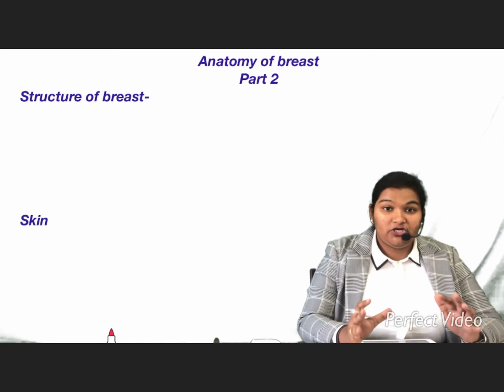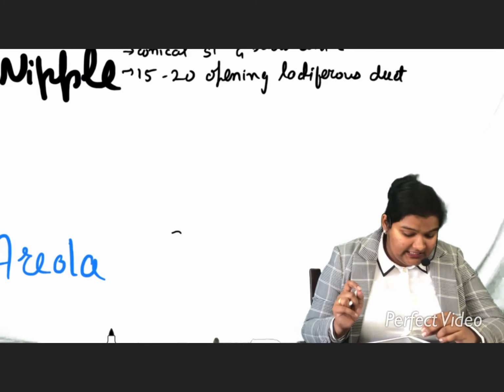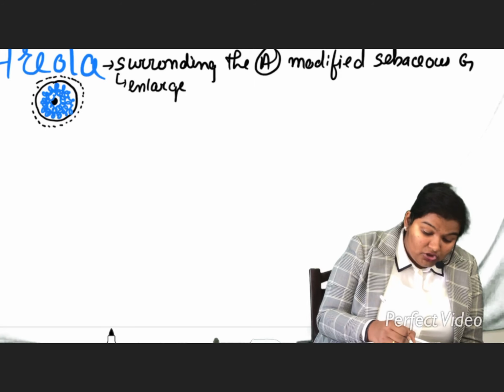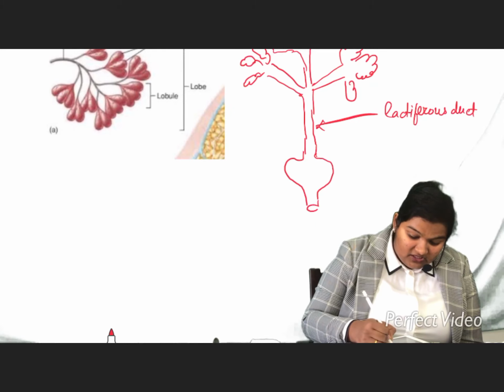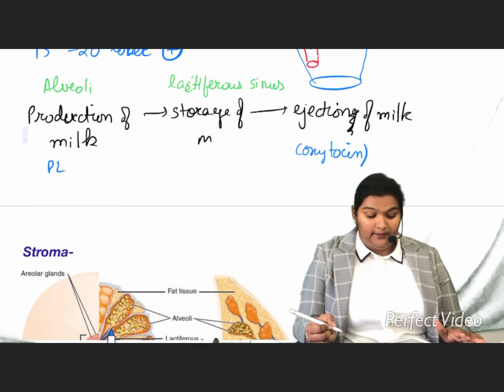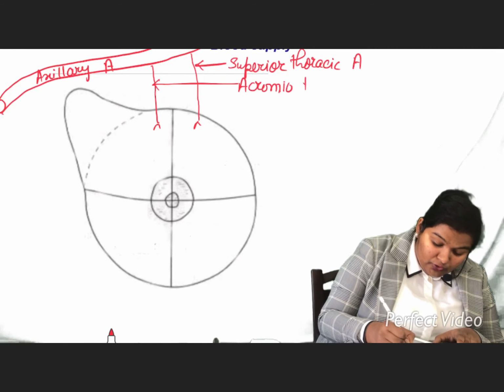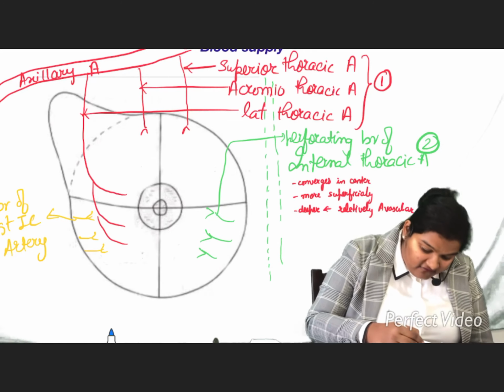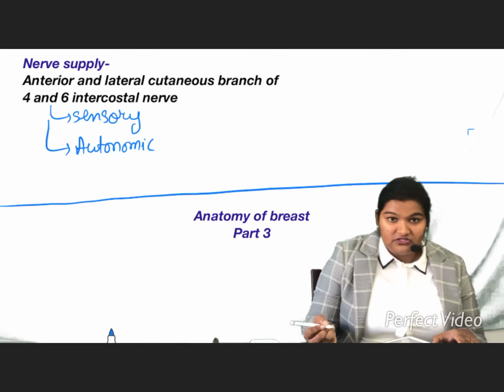blood supply and nerve supply -Anatomy of breast part 2- by Rao academy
Previous video-
This is the video of integrated teaching in which I will be covering anatomy, physiology, pathology and then surgery of topic breast